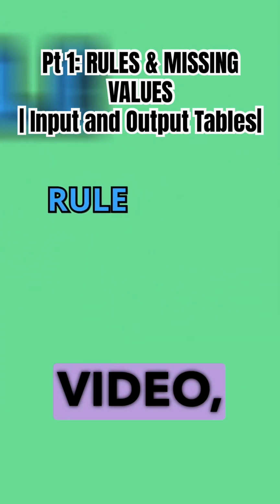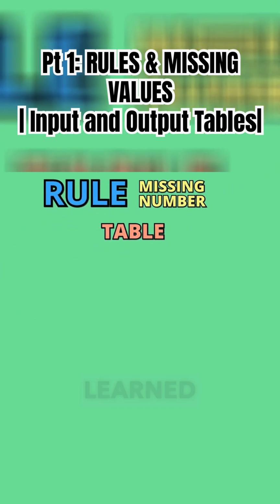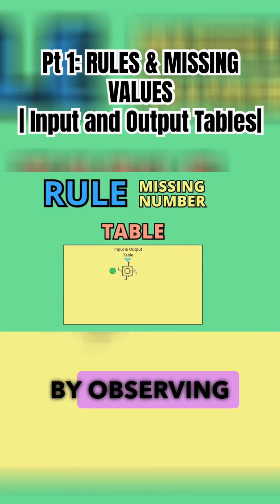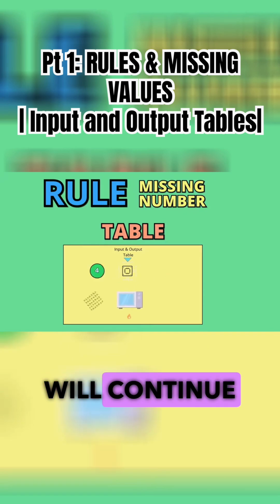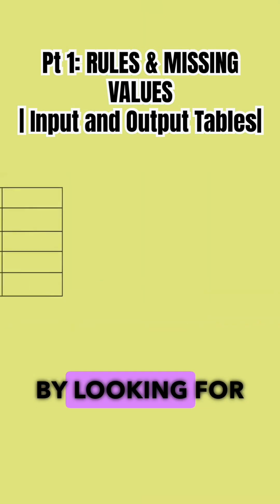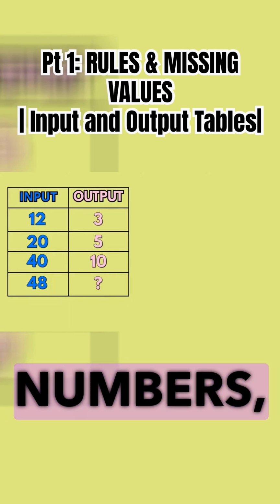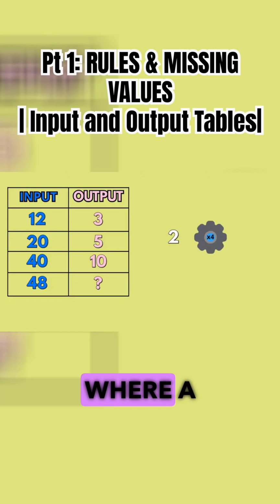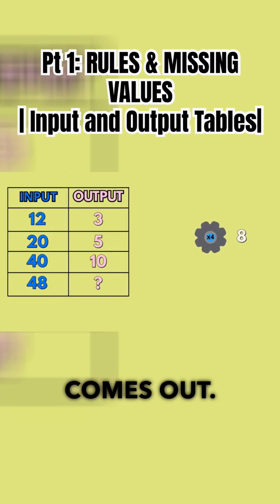Part 1 : Input-Output Tables, Rules & Missing Values Explained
Welcome to Part 1 of our mini-series on Input-Output Tables, Rules, and Missing Values! In today's lesson, we're diving into the magic behind the numbers. Imagine a machine that takes an input and spits out an output. But what's the rule governing this transformation? 🤔

In our example, we input 12 and get 3 as the output. The big question is, what happened to the number inside the machine? Did it get larger or smaller?

Get your thinking caps on; we're about to crack some numerical codes! 👨‍🔬🔍"